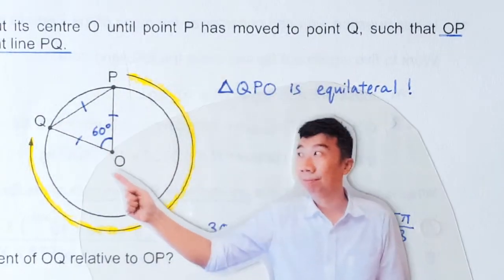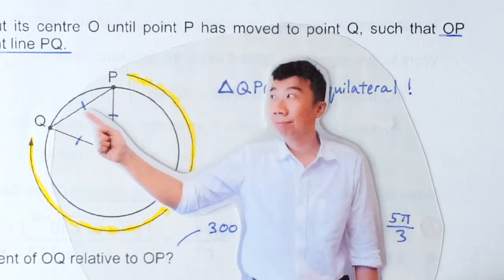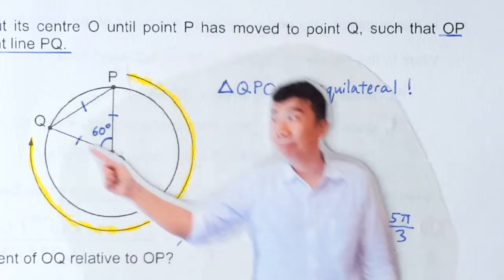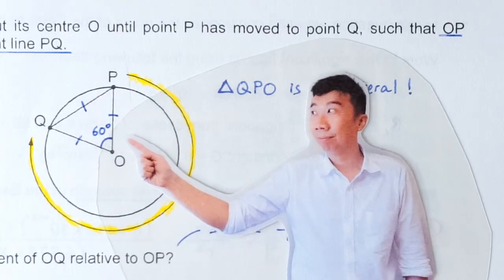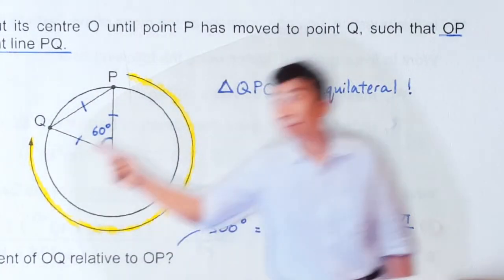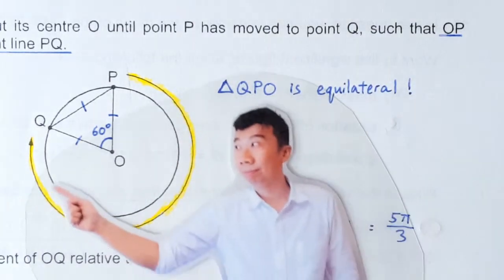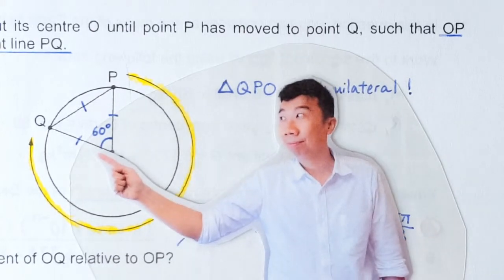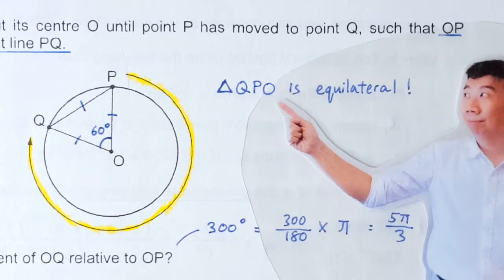2011 P1 Q13